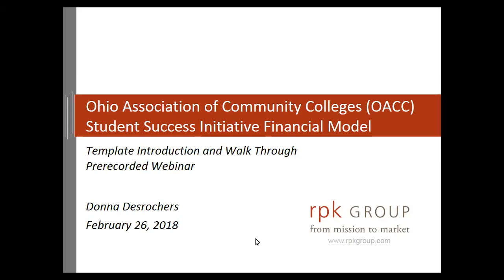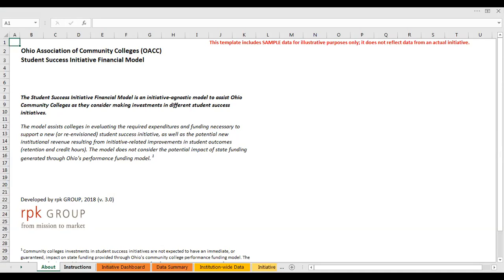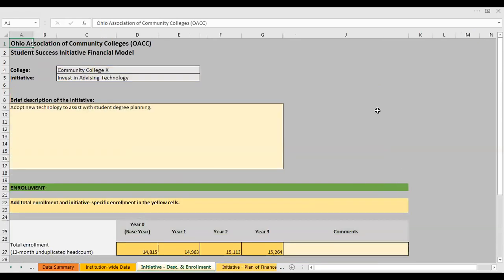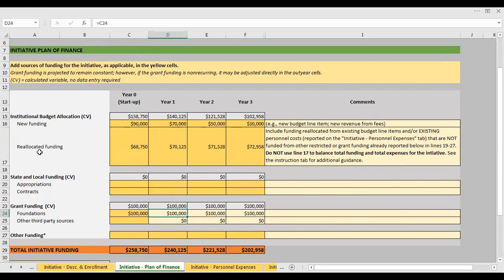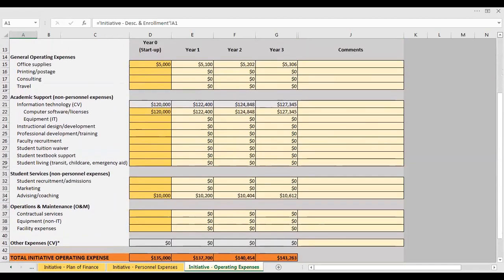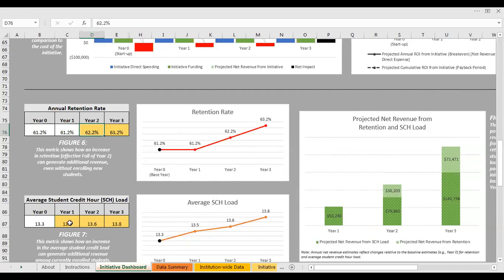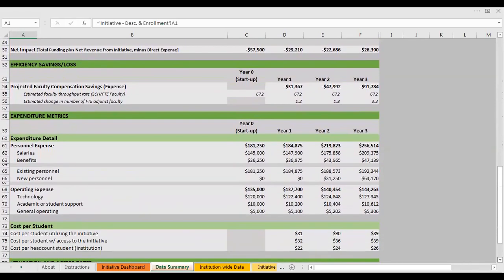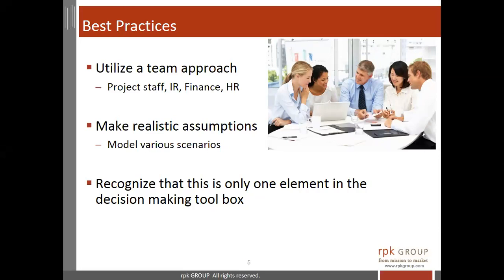rpk GROUP and OACC Webinar - Template Introduction and Walk-Thru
by Donna Desrochers - rpk GROUP